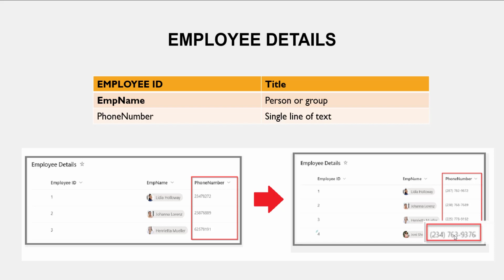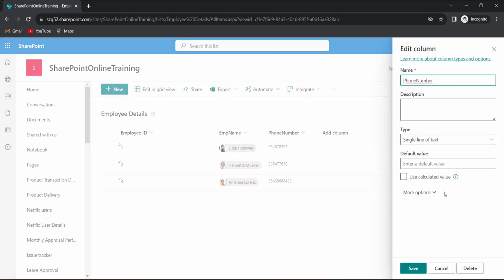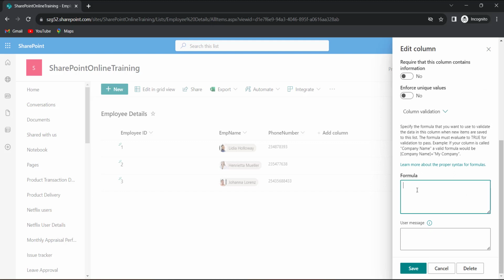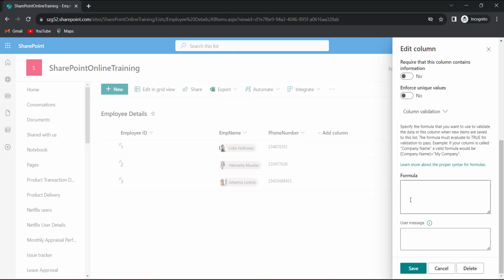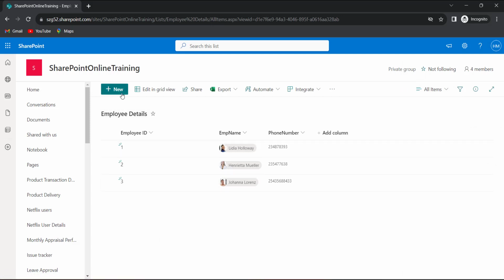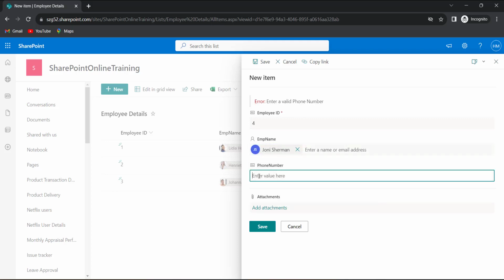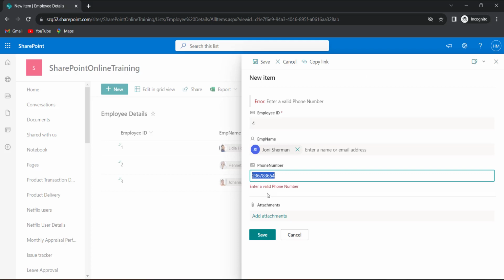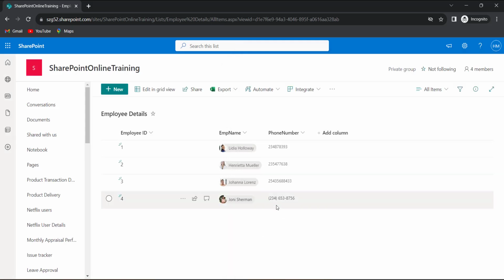Phone Number Column Validation in SharePoint | Validate a Phone Number column in SharePoint List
In this SharePoint video tutorial, I have shown you how to validate a USA phone number in a SharePoint list column.
Whenever the user enters the Phone Number in the SharePoint list column, it should be in the US-Format Phone Number. If the user enters an invalid phone number it should throw an error message, to enter a valid phone number.
I have written a complete step-by-step tutorial on How to Validate a Phone Number Column in SharePoint List